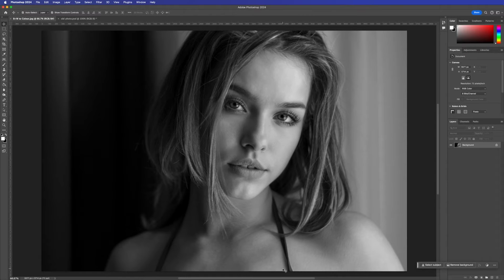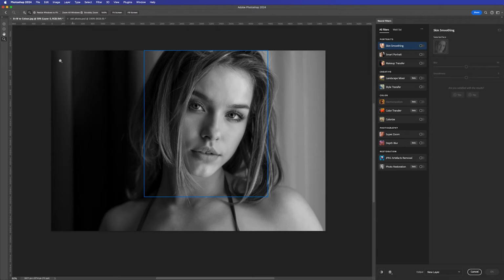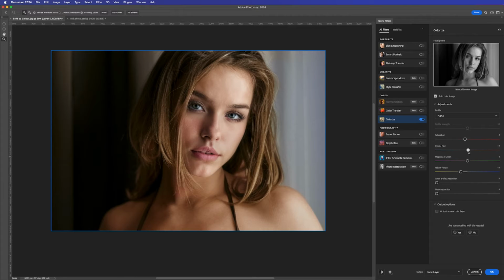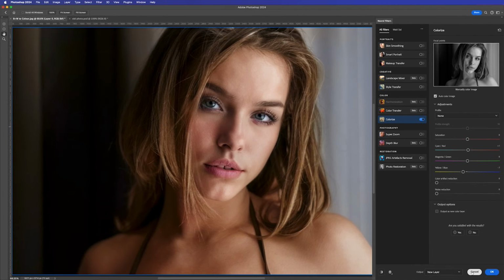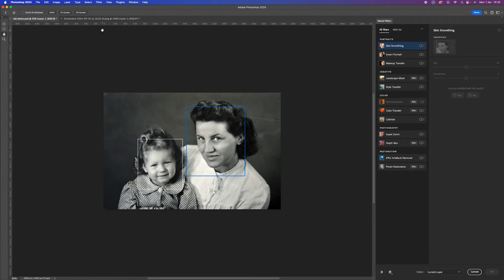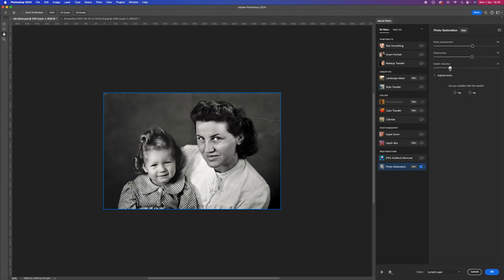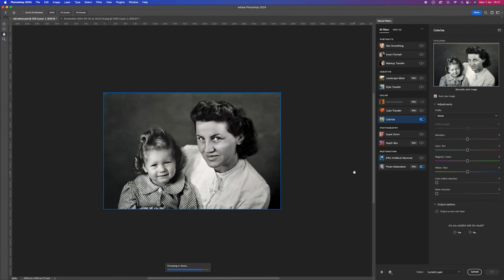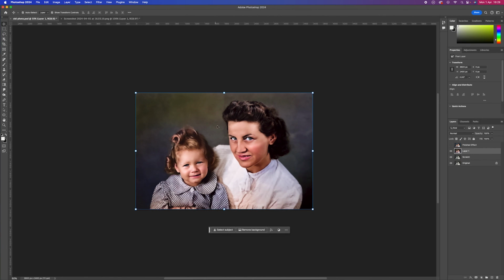Adobe Photoshop Tutorial - AI features 2024 - Neural Filters - Black & White to Colour